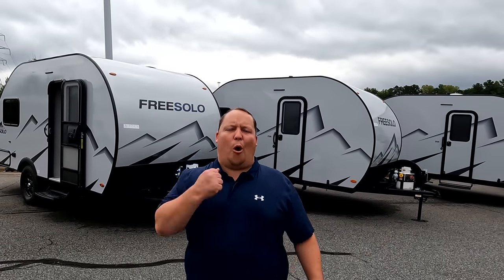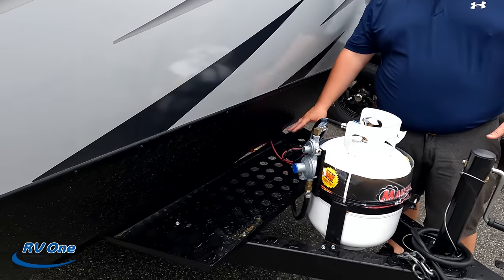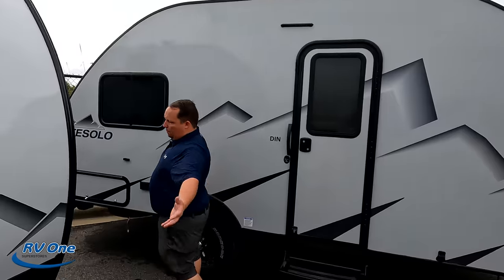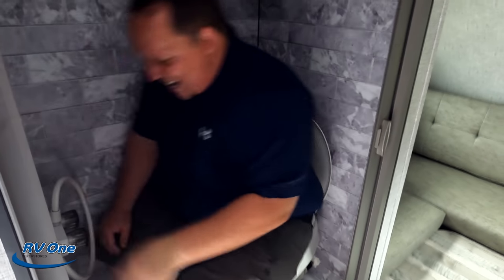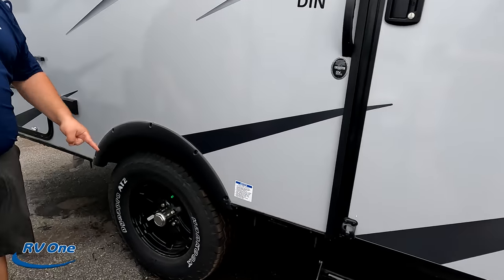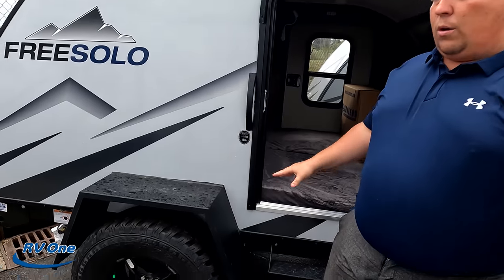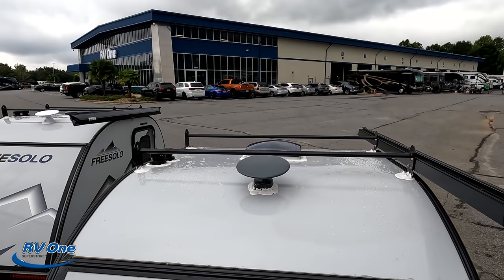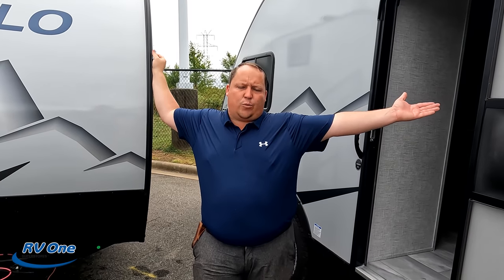Touring Tear Drops and Tiny Trailers! Braxton Creek!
2022 Braxton Creek Free Solo - Tiny Travel Trailers and Tear Drops - Thank you to RVOne in Charlotte
 Welcome back to another video everyone. Today were looking at Braxton Creek which is a smaller Manufacturer of RVs. They make the free solo which is a small travel trailer and tear drop. In this video we are going to be looking at every floorplan since they are such small RVs we were able to look at them all in 1 video.

If your ready to BUY a Free Solo please fill out contact form
Also Big Shout Out to Lippert For Sponsoring Matts RV Reviews Towables